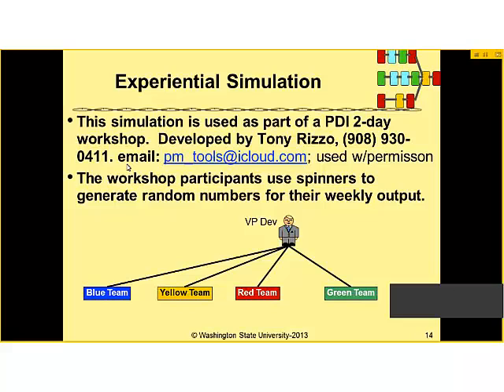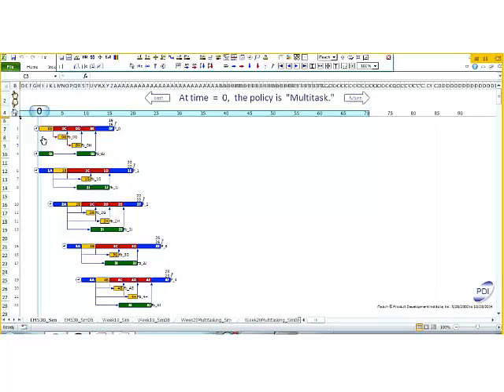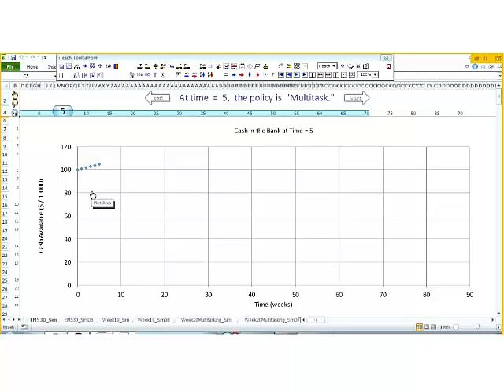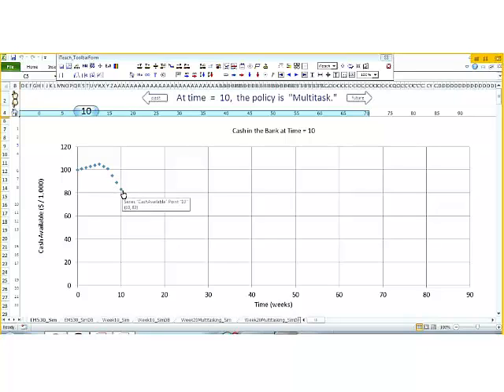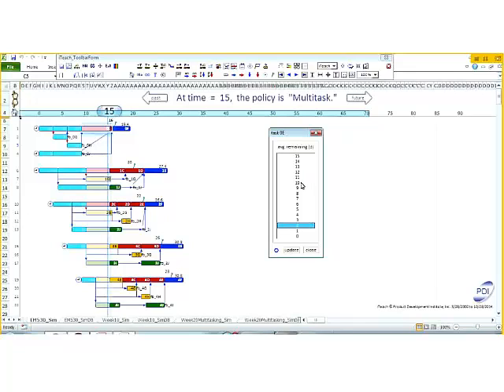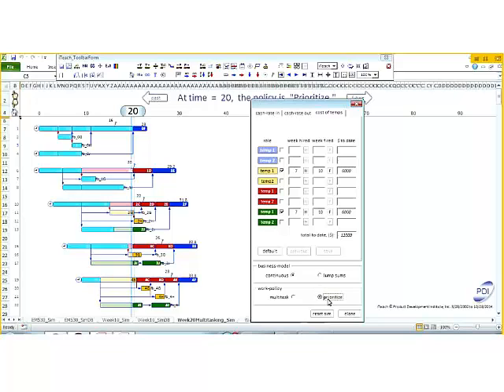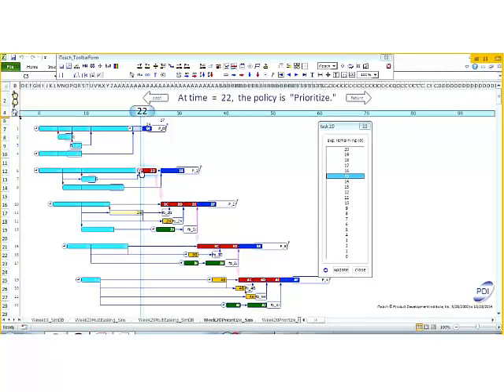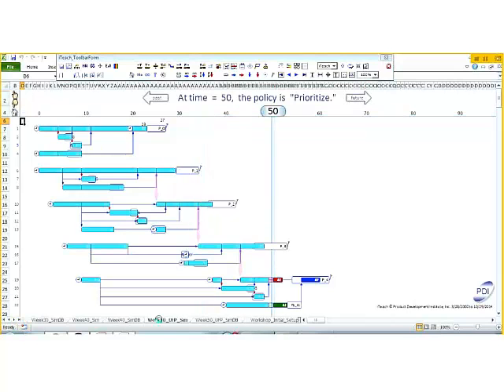EM530SliderSim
EM 530 lecture about multi tasking and multi project scheduling using the Product Development Institute's Monte Carlo Simulation, displayed in Excel.